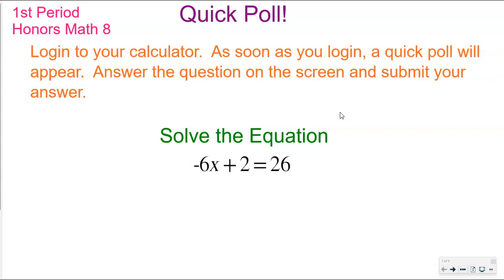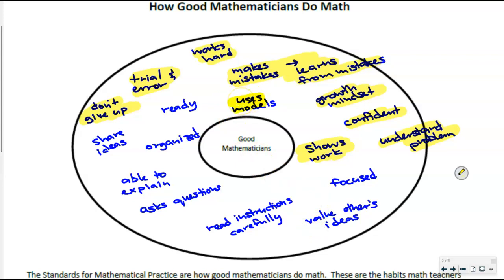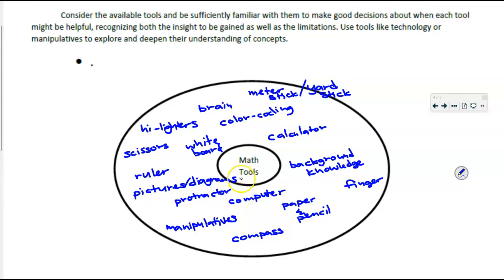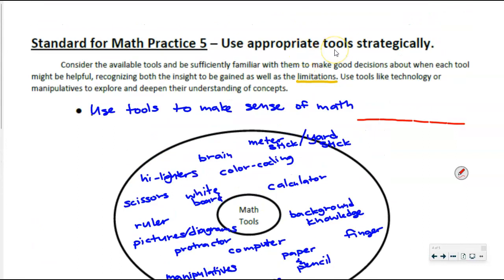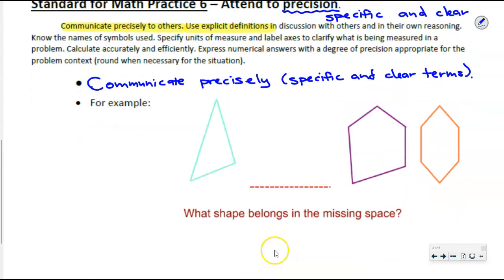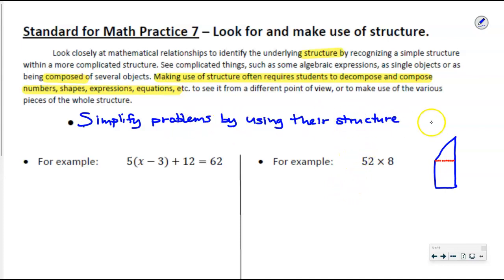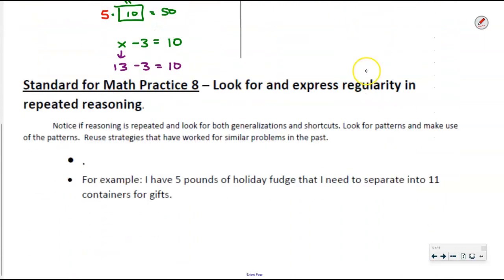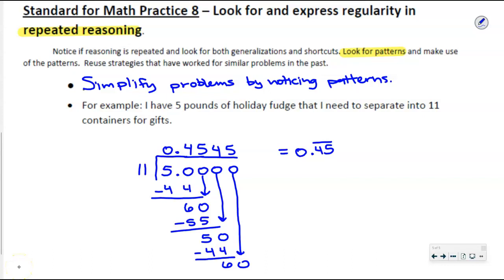Standards for Math Practice 5-8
Reviewing Standards for Math Practice 5 - 8.

This video was recorded during class.  I try to repeat student answers that may be inaudible.  Pause the recording as needed to give yourself more time to think or write.